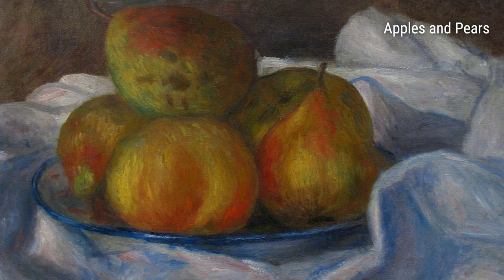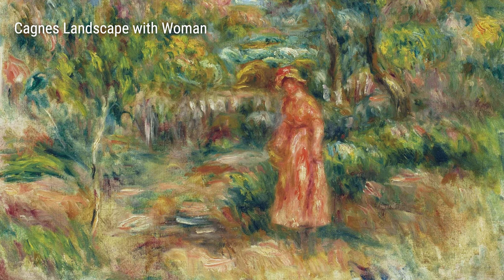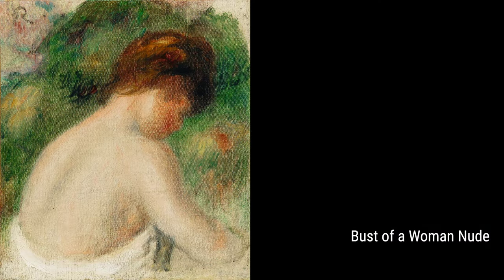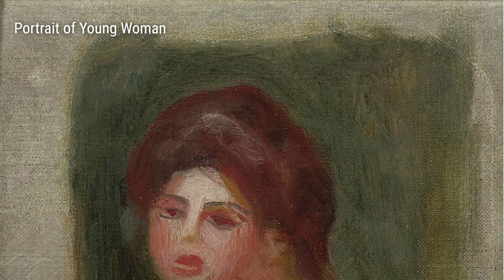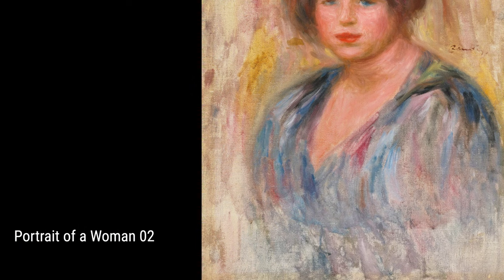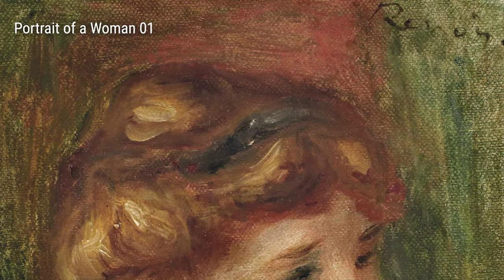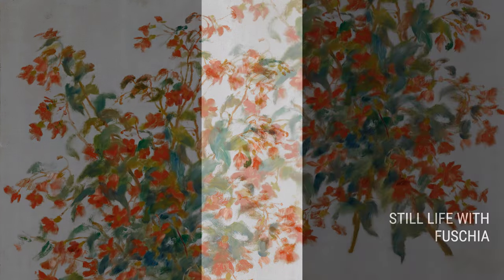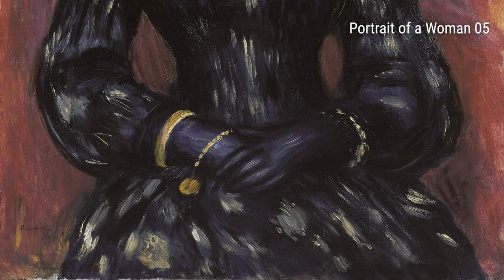Pierre Auguste Renoir: A collection of 10 oil paintings with title and year [4K]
Pierre Auguste Renoir: oil paintings
Apples And Pears,
Cagnes Landscape With Woman,
Postal House,
Bust Of A Woman Nude,
Portrait Of Young Woman,
Portrait Of A Woman 02,
Portrait Of A Woman 04,
Portrait Of A Woman 01,
Still Life With Fuschia,
Portrait Of A Woman 05,
OnlineArtGallery,CollectionOfPaintings,ArtHistory,PierreAugusteRenoir